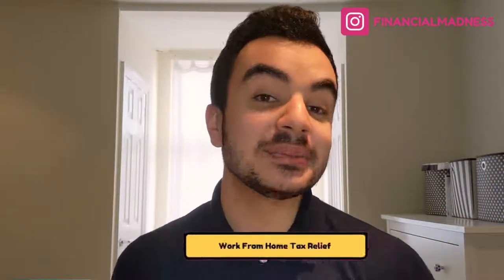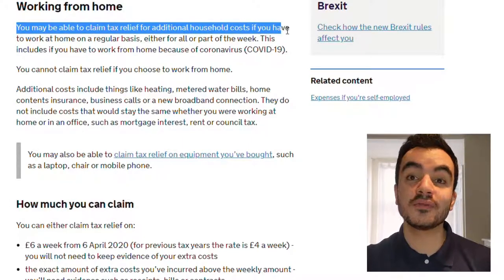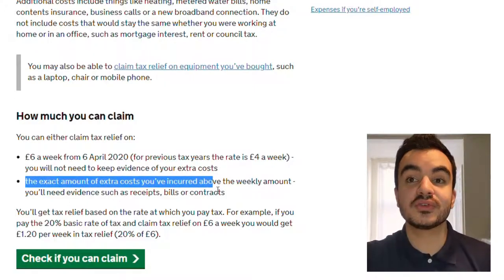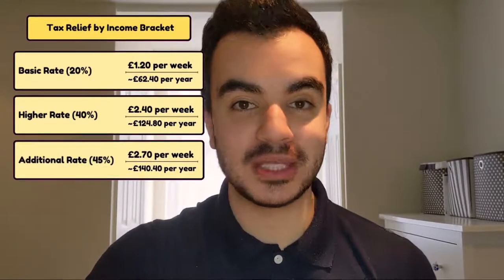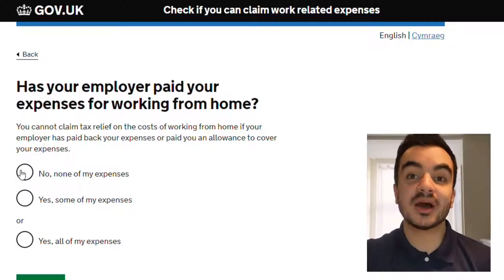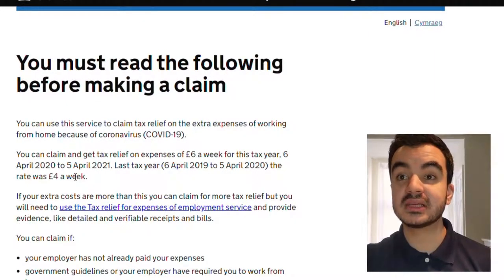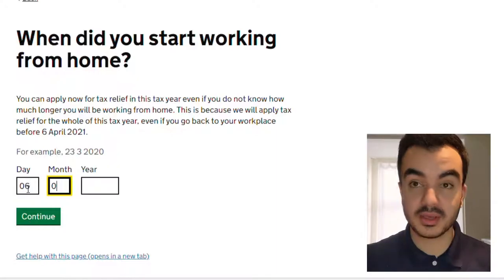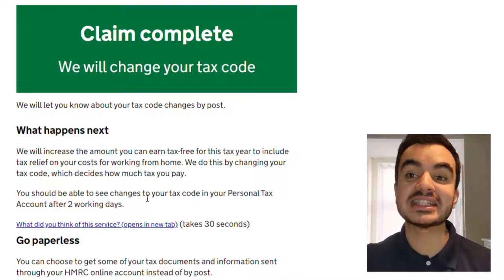How to claim Work From Home Tax Relief | Walkthrough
Did you know that you may be able to claim tax relief for if you have to work at home on a regular basis, either for all or part of the week. This includes if you have to work from home because of coronavirus (COVID-19).

I walk you through the criteria to see if you are eligible for tax relief and if you are eligible, I show you how easy it is to claim tax relief if you had to work from home in this current tax year 2020/2021

Chapter Information:
0:00 Introduction
0:35 Are you eligible for Work from Home Tax Relief?
3:50 How to claim for Work from Home Tax Relief

▶Gov.uk - Check if you are eligible for tax relief for working from home

▶Gov.uk - Tax Services - Claim tax relief for working from home